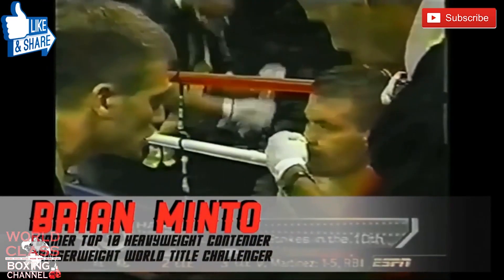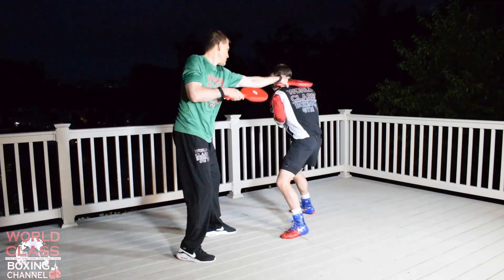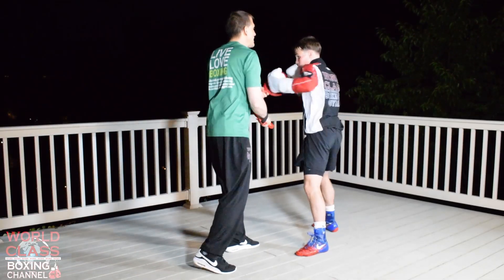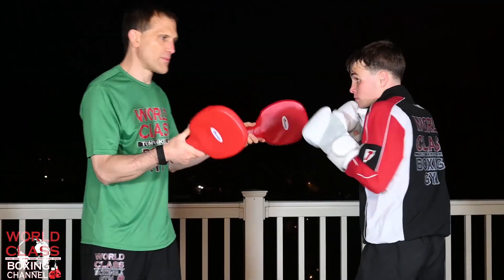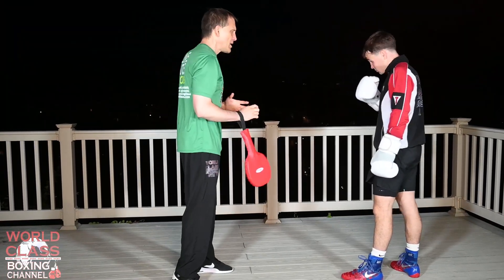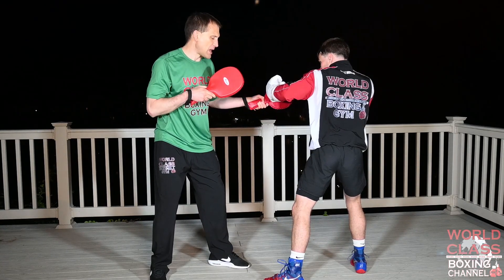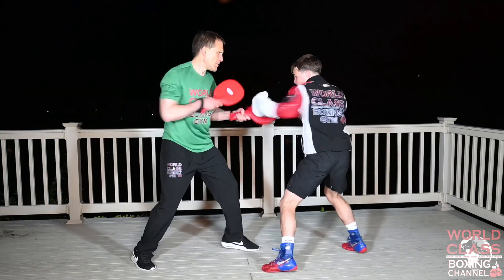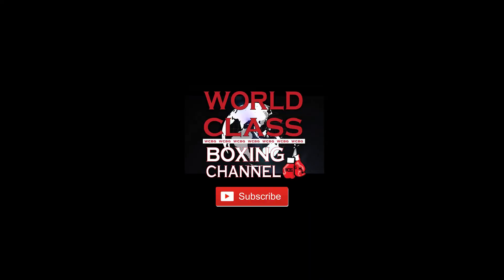Boxing Defense With a Power Punch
Tom Yankello of the  @World Class Boxing Channel  is here to teach you boxing defense with a power punch by showing you how to use slips and weaves. You will have two boxing defensive moves with one single hard shot in between these two defensive boxing moves. This is a great drill to teach you boxing defense with a power punch.  Tom teaches multiple punches that you can throw as the power shot.  Check out the video to become a better fighter!

0:00  Introduction
1:30  Hard Counter Shots
3:00  Break the Flow Down
4:20  Body Mechanics Explained